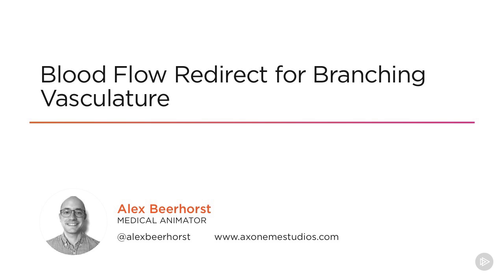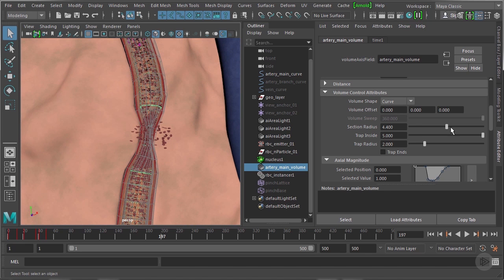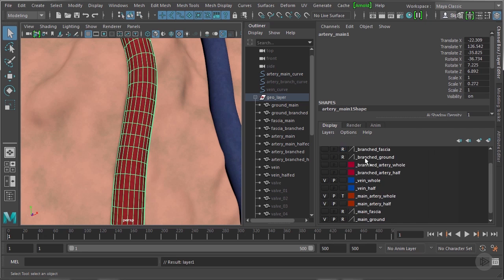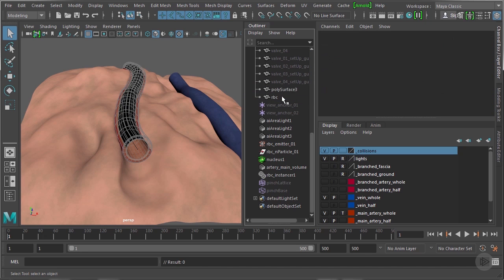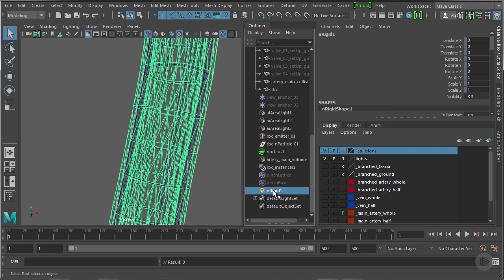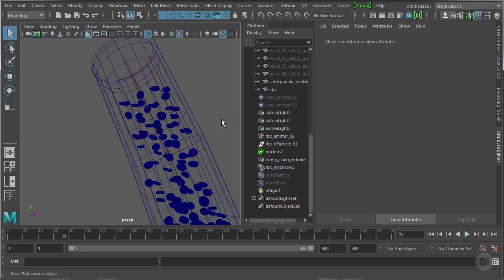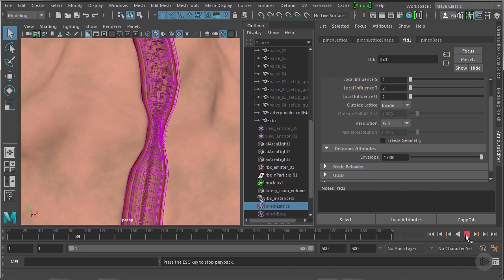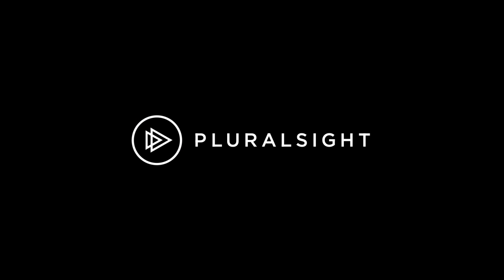Adding a Passive Collider for nParticle Retention in Maya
In this excerpt from Pluralsight’s “Animating Blood Flow in Maya” course, we will learn how passive colliders can be used to prevent unwanted particle behavior during our dynamic simulations.

5,000+ creative and tech training courses unlimited and online.